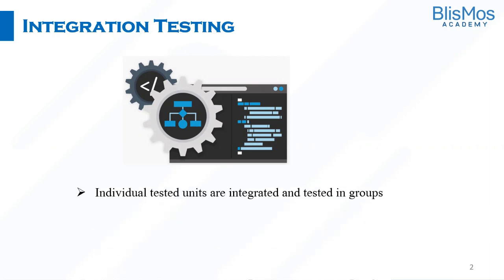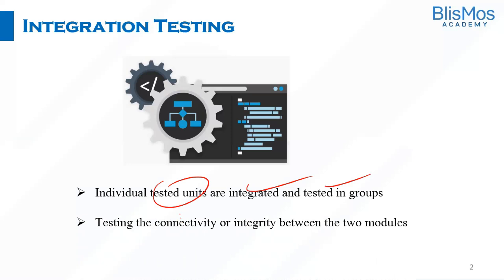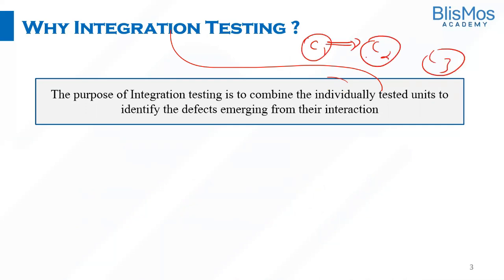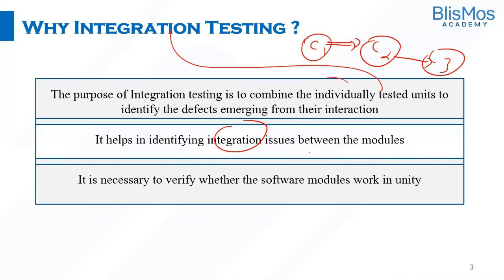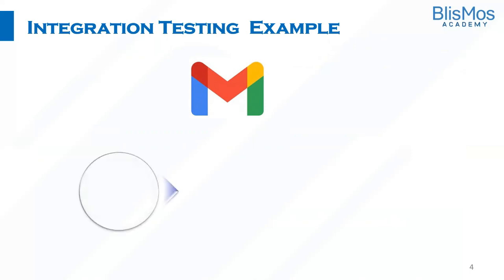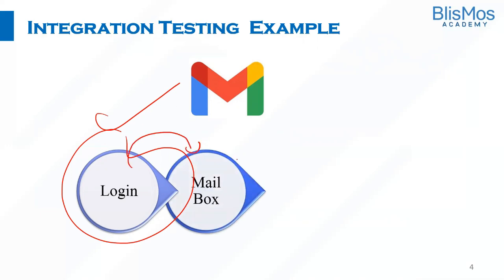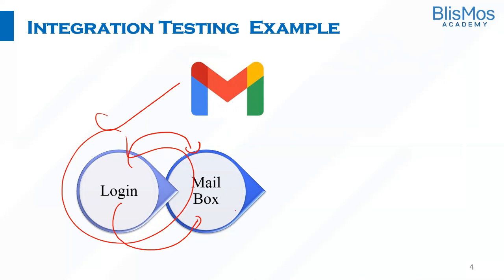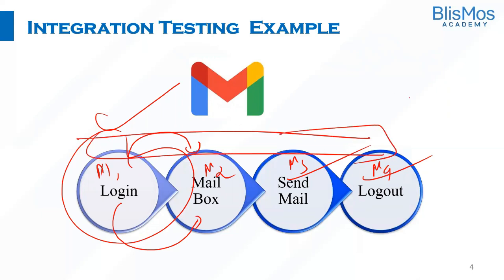21. Integration Testing | Software Testing with JIRA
In this video, we will understand integration testing in detail.

If you have any questions about the testing? Ask us in the comment section below.